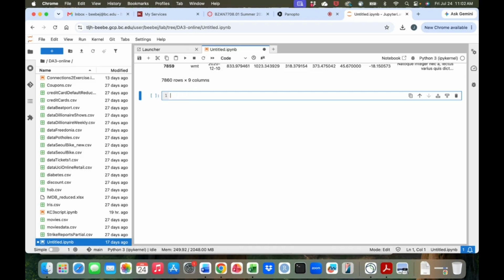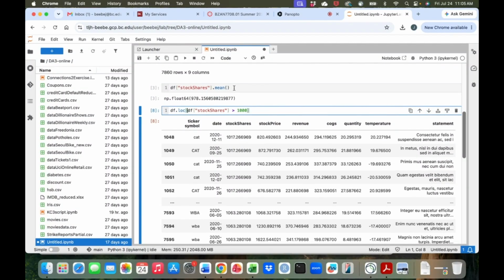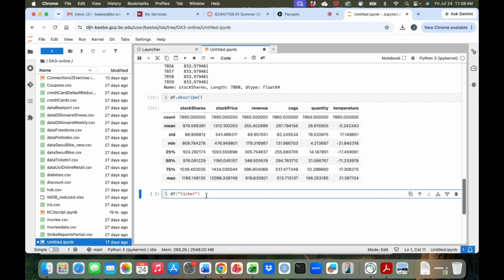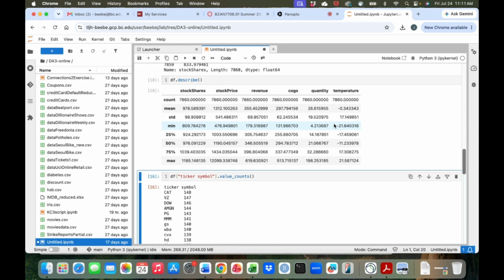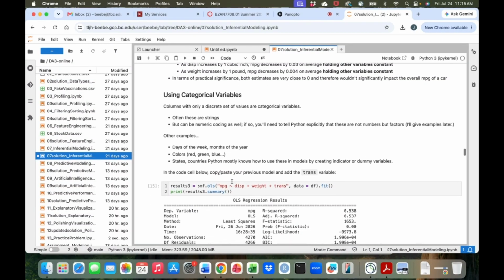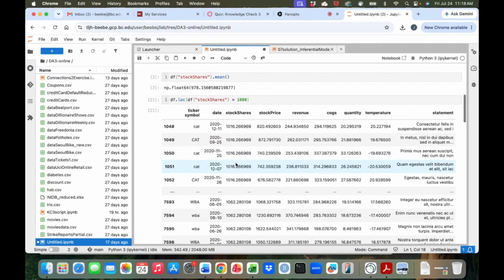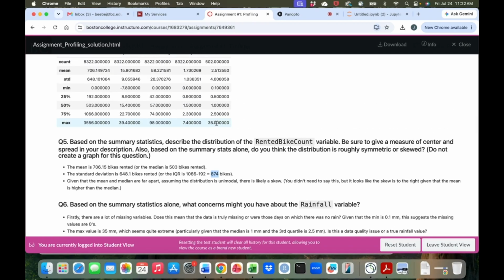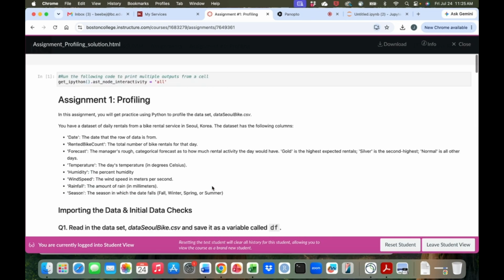Week 2-3 Wrap up Video Summer 2026